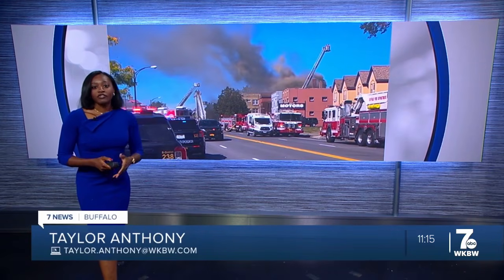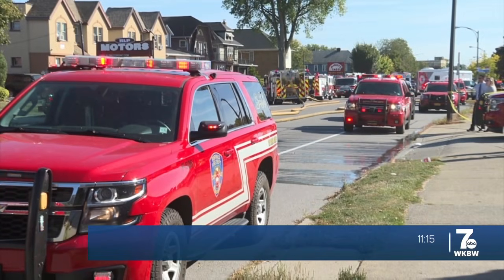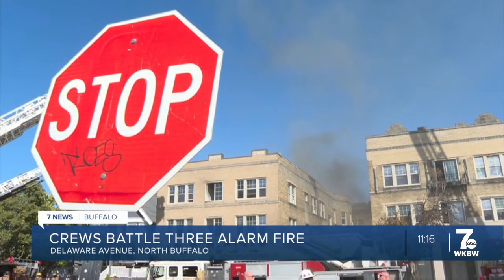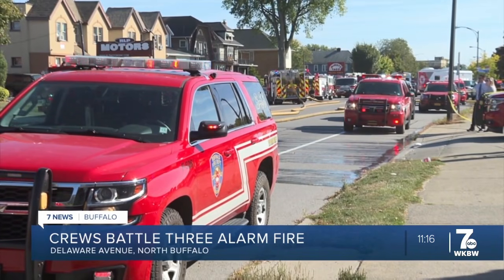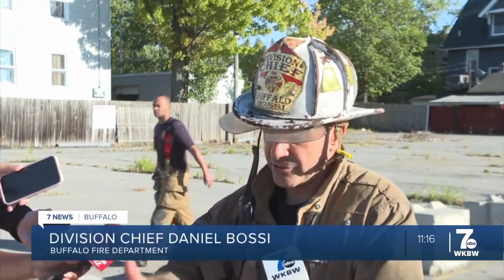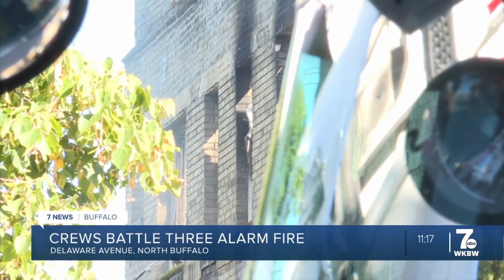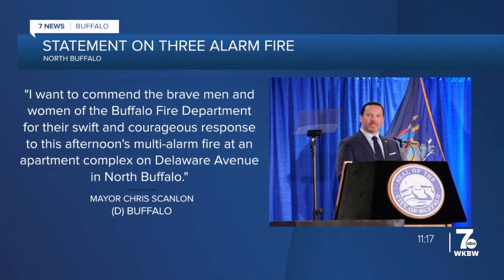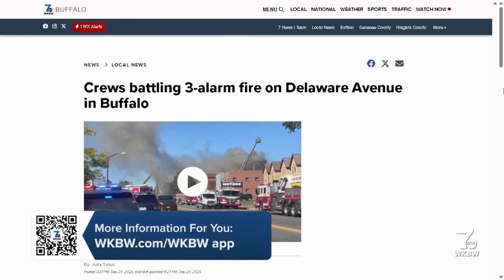Delaware Avenue apartment building fire causes $2.5 million in damage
A three-alarm fire on Saturday caused about $2.5 million in damage to an apartment building on Delaware Avenue.